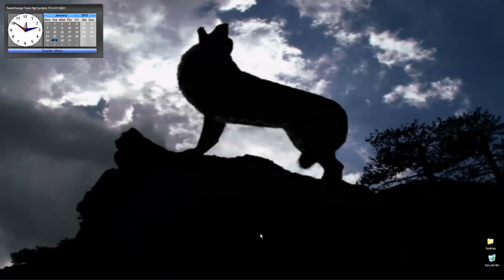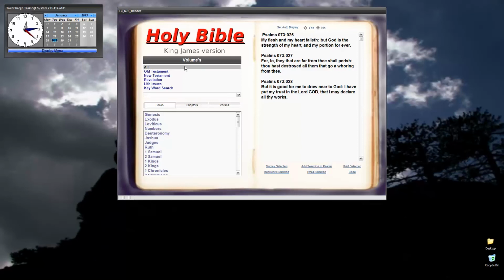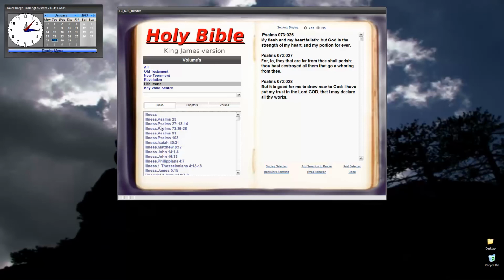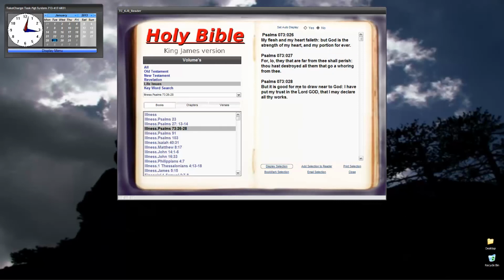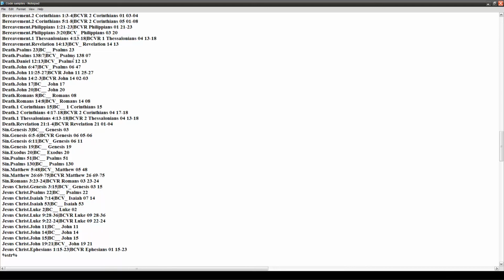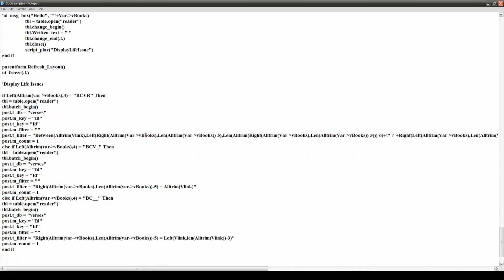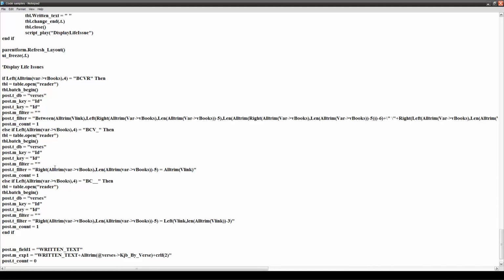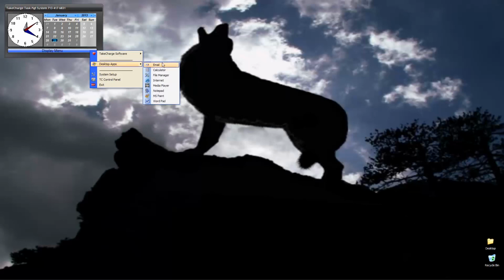KJB Lesson 3 Life Issues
Today's video deals with building text filter strings and the Alpha Software posting rule.For an example we are looking at the Life Issue portion of our King James Bible Reader Application. Hope you find this lesson helpful.